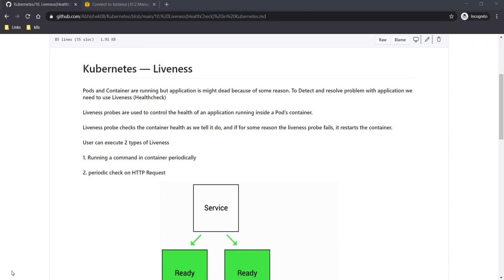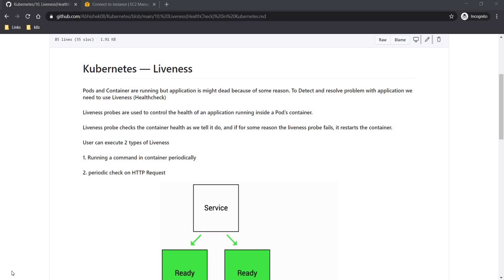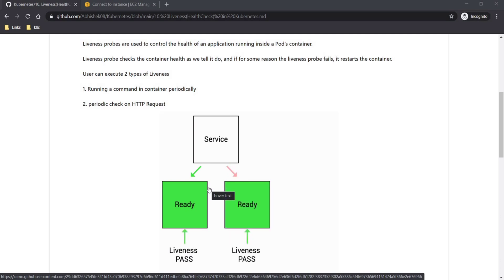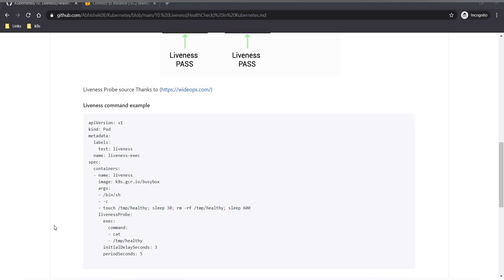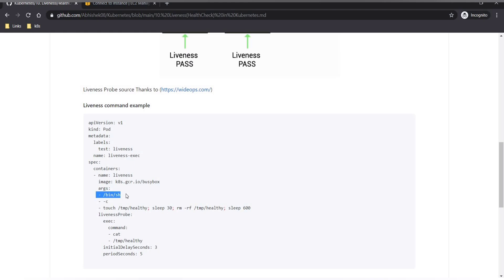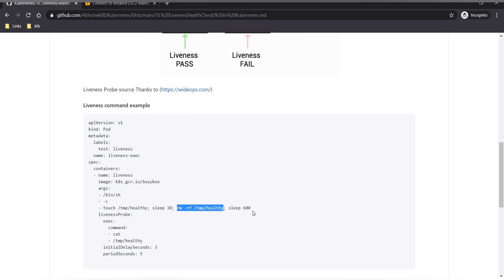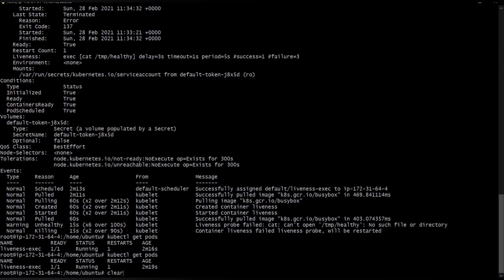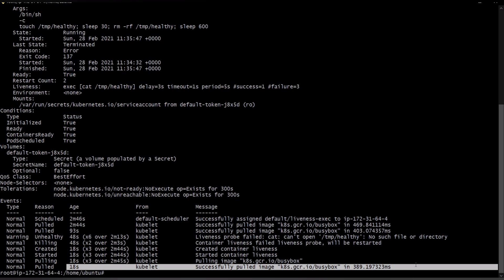9. Liveness in Kubernetes | Healthcheck in Kubernetes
Hey ,

Below is the GitHub link for all the commands